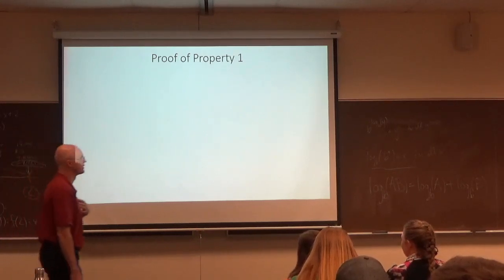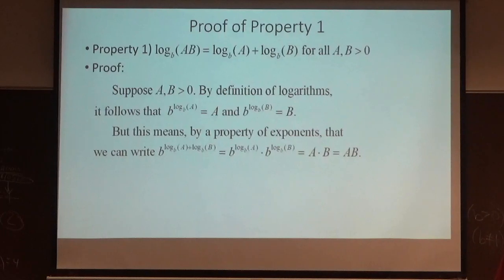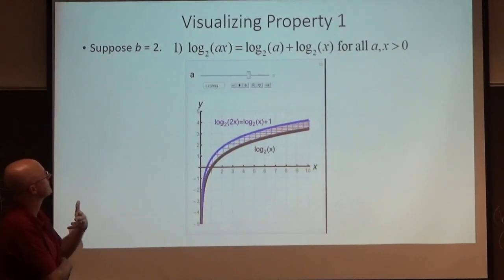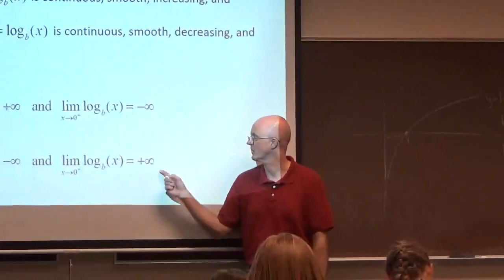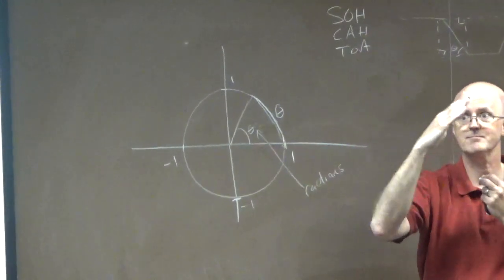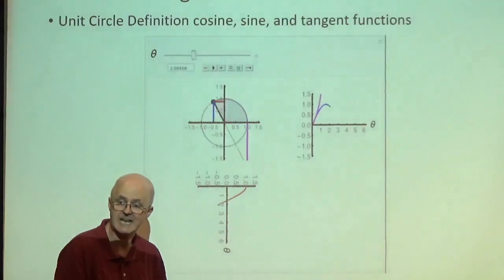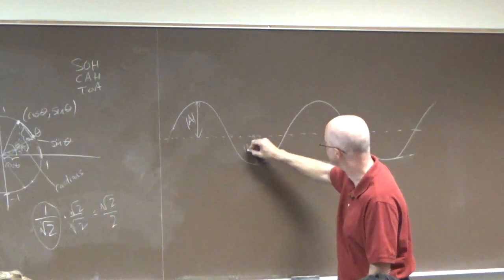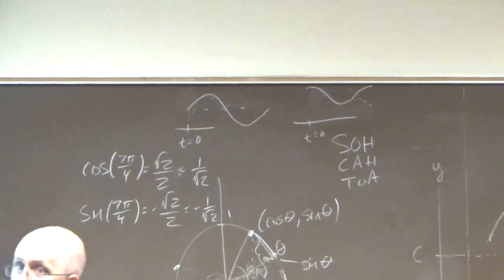Calc 1, Lec 6B: Logarithm Proof, Graphs of Logs, Cosine & Sine Unit Circle Def, Sinusoidal Functions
(0:00) Proof of the product to sum property of logarithms.
(9:14) Visualizing this property as an equivalence between a horizontal compressions toward the y axis with an upward vertical translation away from the x axis.
(11:26) Calculus related properties of logarithmic graphs, especially when b is greater than one (continuity, smoothness, increasing, concave down, unbounded (no horizontal asymptote), and vertical asymptote at x = 0).
(16:17) Unit circle definition of the trigonometric functions (cosine, sine, and tangent), with the angle measured in radians (based on an equal arc length along the unit circle). Special values briefly discussed.
(26:08) General sinusoidal functions (to model "pure" oscillatory behavior). Discuss amplitude, period (wavelength), frequency, average value (midline), and horizontal shift (related to the "phase angle").